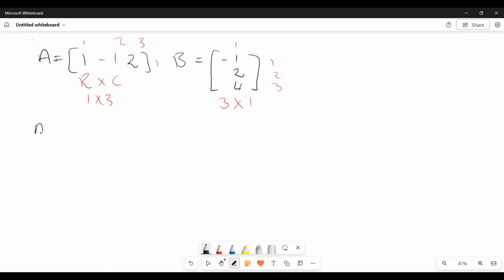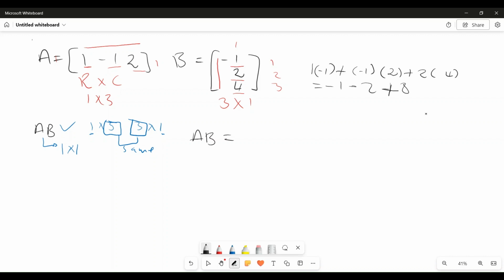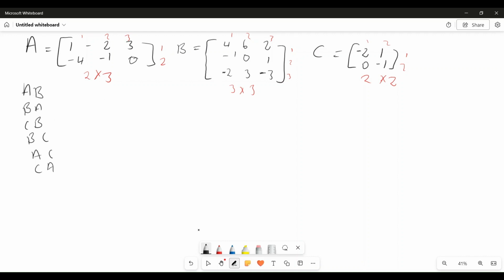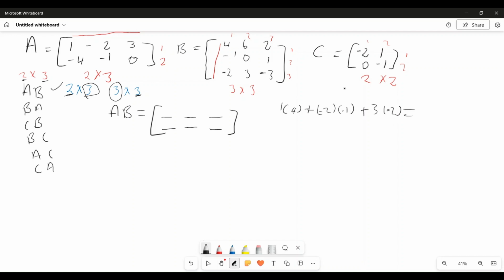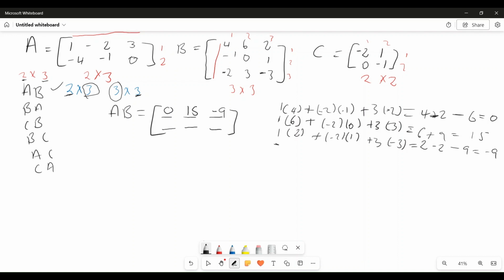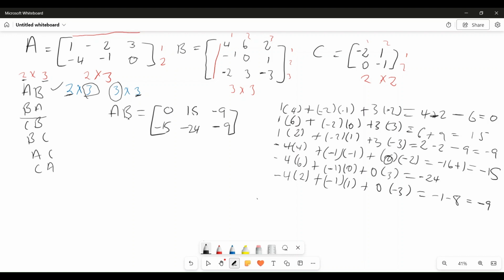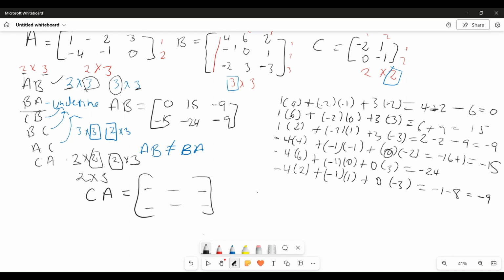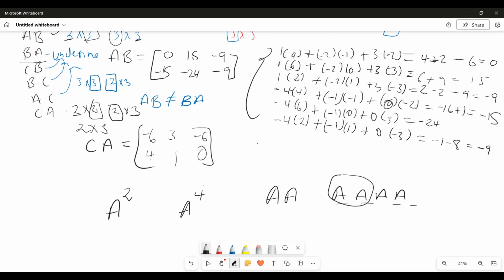MULTIPLICATION OF MATRICES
In this video we look at the multiplication of matrices and the understanding of when product two matrices have a define solution. ENJOY!